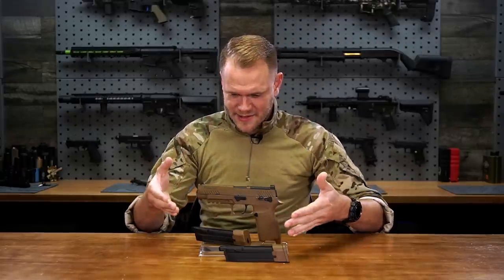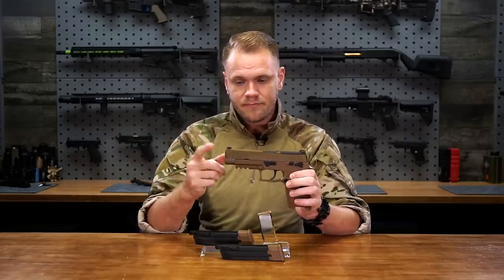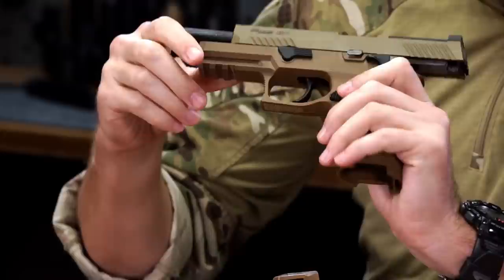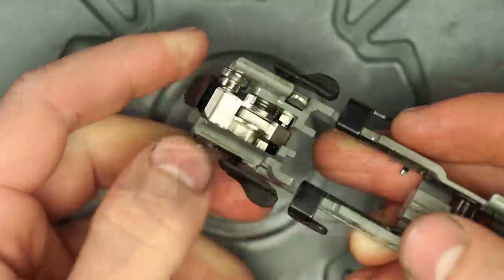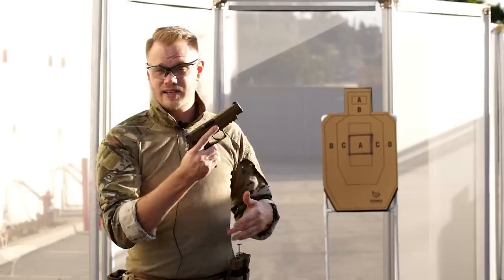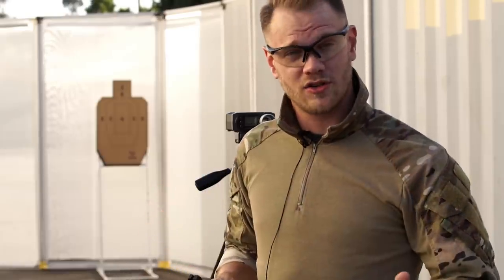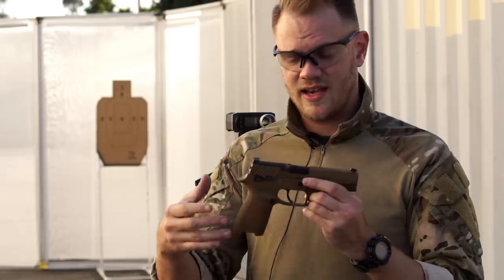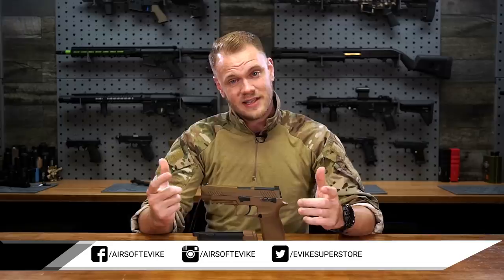The Licensed US Army M17 Replica - SIG Sauer P320 M17 GBB Pistol Review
SIG Sauer SIG AIR Micro Reflex Dot Sight for Airgun and Airsoft Pistols

Designed for professional training, this high-end SIG AIR ProForce airsoft pistol is a replica of the U.S. Army issued P320-M17 9mm pistol in look, balance, and handling characteristics and engineered to SIG standards for precision, accuracy, and reliability.

Since the early mid 1800s SIG Sauer has been widely regarded as a purveyor of some of the best small arms on the planet. Known for their fine combat, competition and personal defense pistols and rifles, SIG Sauer holds law enforcement and military contracts the world over and is the personal choice of thousands of firearm owners. People who trust their lives to a firearm put their trust in SIG Sauer.

The ProForce M17 features a polymer frame and metal slide with full blow-back action. An adjustable hop-up feature creates spin on the BBs for additional stabilization in flight, resulting in increased distance and accuracy. A 20mm M1913 Picatinny accessory rail allows for quick and easy accessory mounting, comes with an optic cut for the addition of the soon-to-be-released SIG AIR Red Dot Optic, and is available in 12g CO2 cartridge or green gas power options.